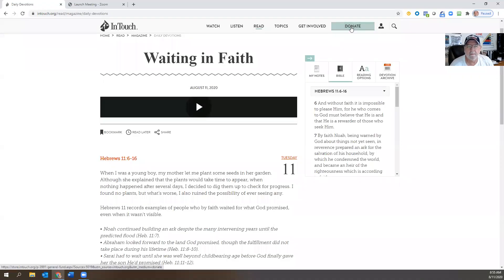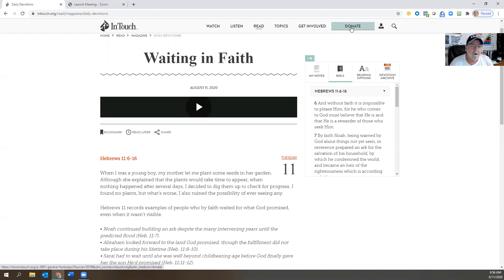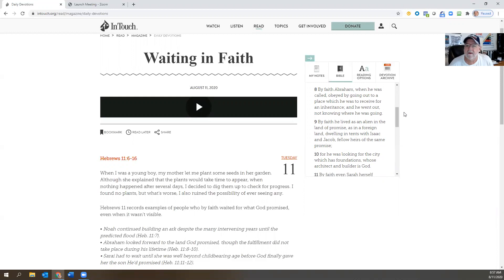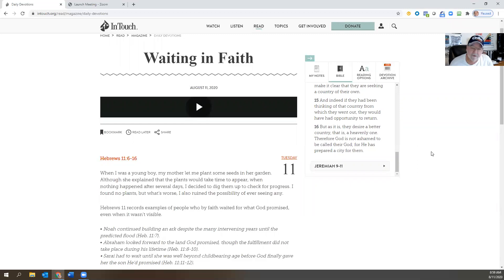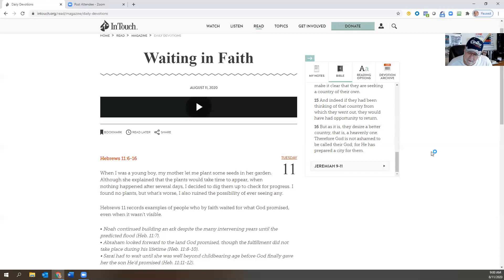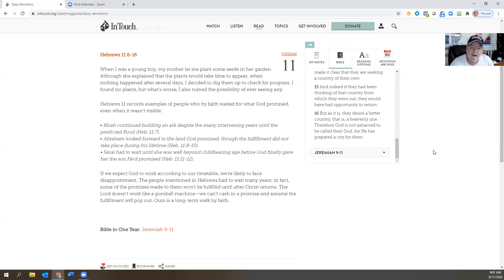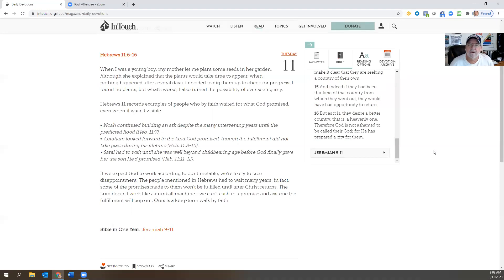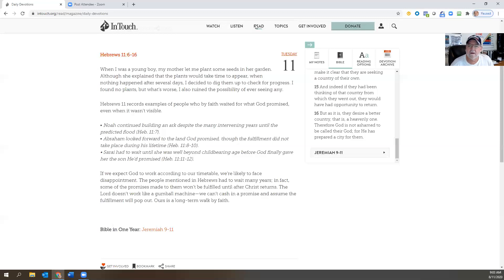Waiting in Faith - Tuesday, August 11, 2020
Don's Daily Devotional for Tuesday, August 11, 2020, courtesy of Ball Cap Ministries and a2b4me.com. Have a Blessed Day!